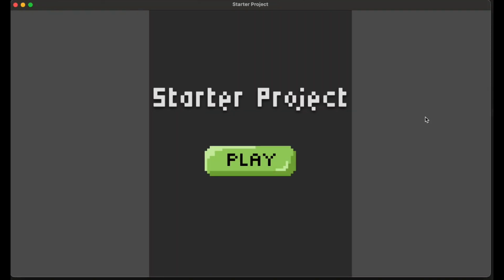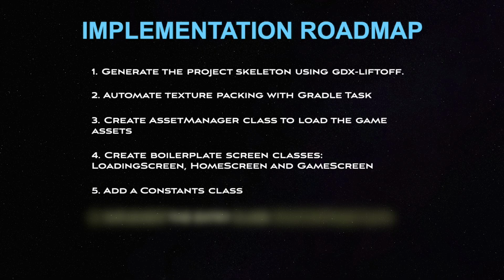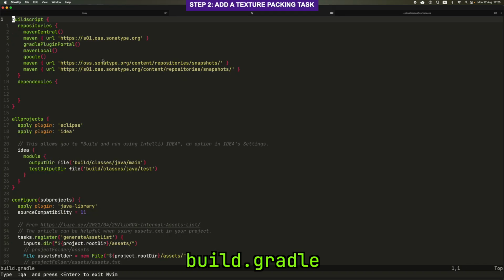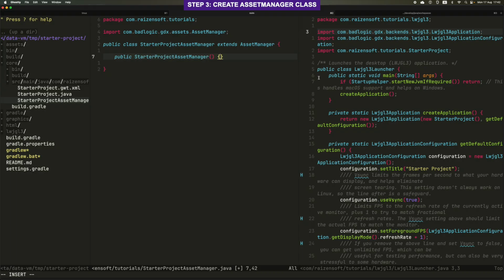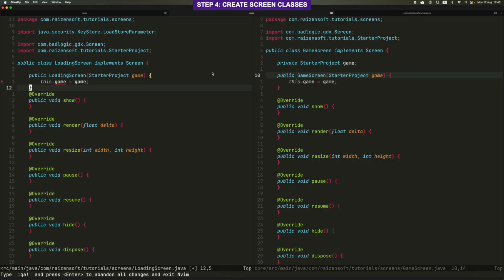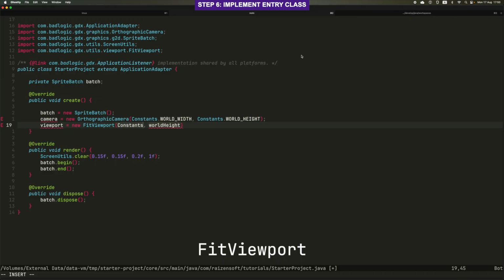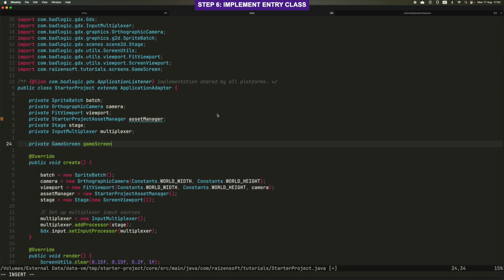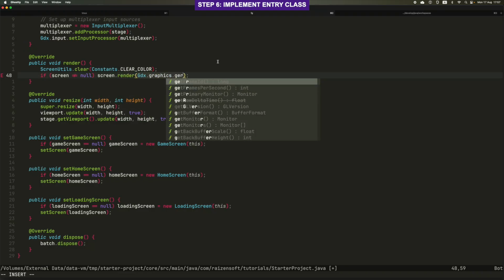Create a Starter Project in Java libGDX - Part 1: AssetManager, TexturePacker, Screen Classes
00:00 Introduction
00:16 Why Starter project?
00:33 Starter Project Demo
01:03 Starter Project Components
01:57 Implementation Roadmap
02:23 1. Generating Project Skeleton
03:43 2. Adding a Texture Packing Task
05:24 3. Creating AssetManager class
05:58 4. Creating Screen Classes
07:49 5. Adding Constants Class
08:30 6. Implementing Entry Class